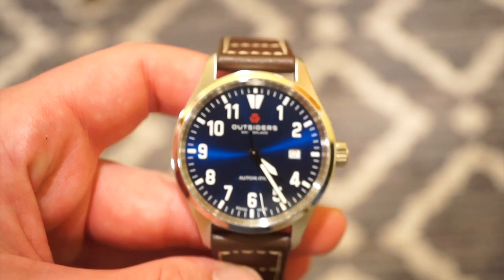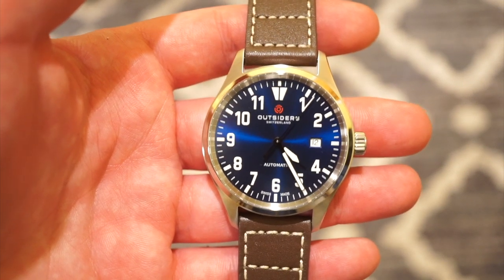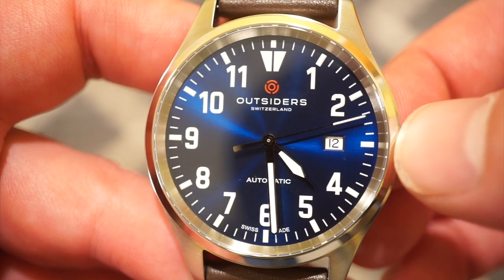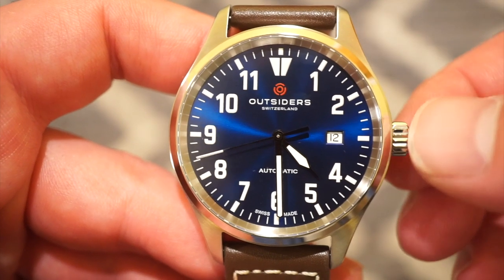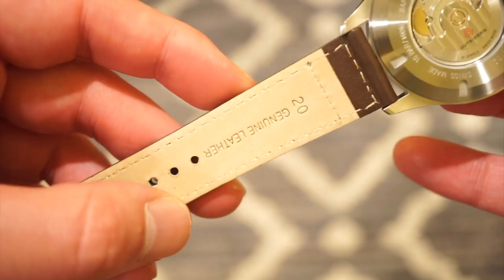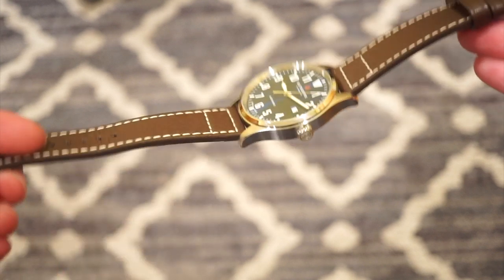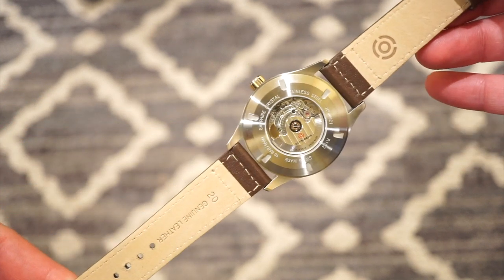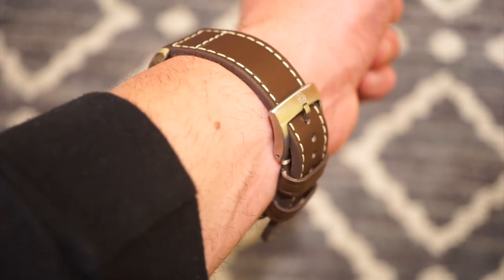OUTSIDERS Phoenix Swiss Made Flieger Watch Review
You can always save 20% on Spinnaker Watches using code WA20 at Checkout!
You can also save 10% on Phoibos Watches using code "watchaddiction"

 5 watches I recommend to my new subscribers who are just getting into watches and also reviewed on this channel due to the constant question of what is the best affordable watch I can get under $200
Seiko SKX007